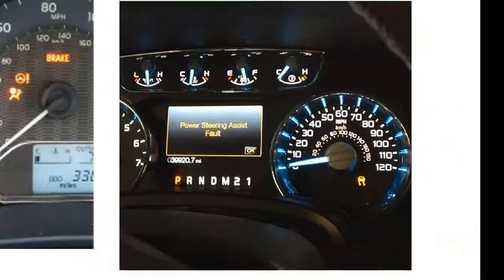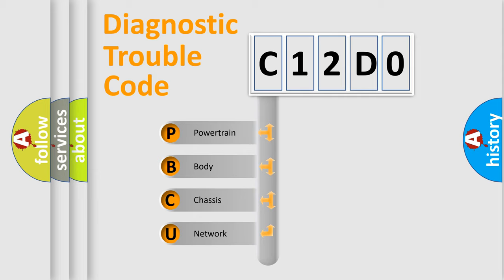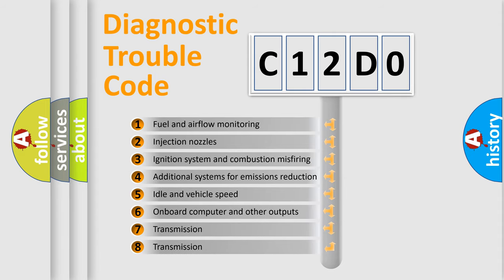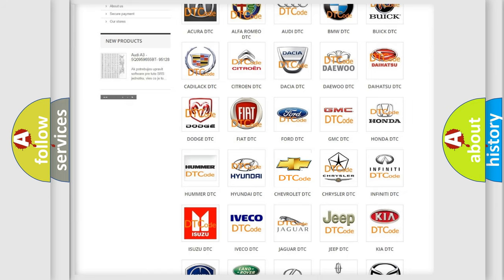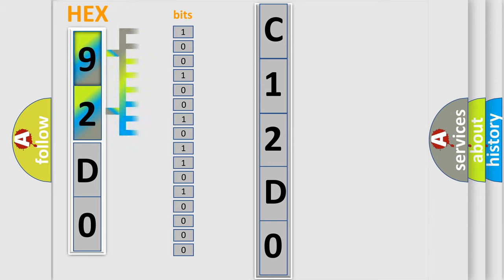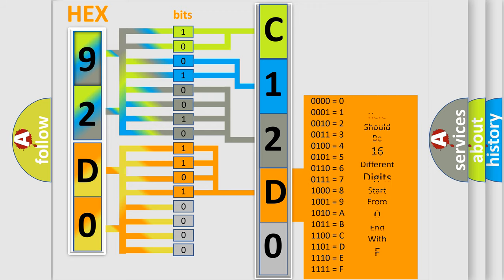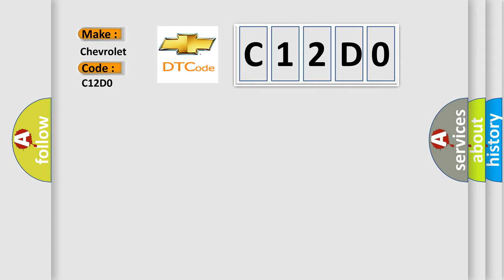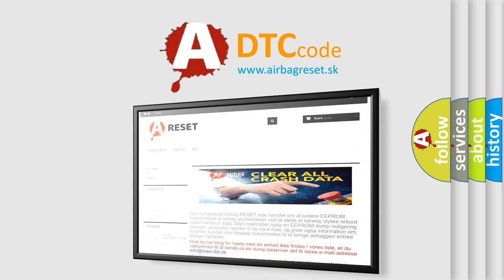DTC Chevrolet C12D0 Short Explanation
Contents:
0:21 Basic DTC analysis according to OBD2 protocol standard.
1:48 Insight into programming
2:58 A diagnostically understandable description of the Diagnostic Trouble Code
3:05 Basic error definition

Make:
Chevrolet
Code:
C12D0
Definition:
Activation starter relay 2 Short circuit to Ground (GND)
Description:
ECT at start,10-40° C